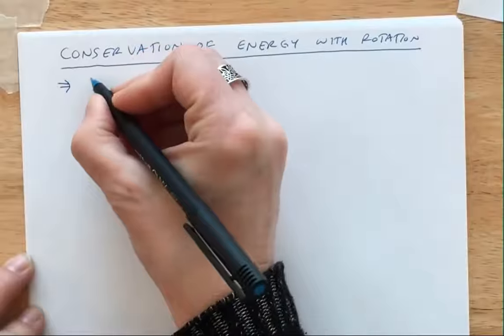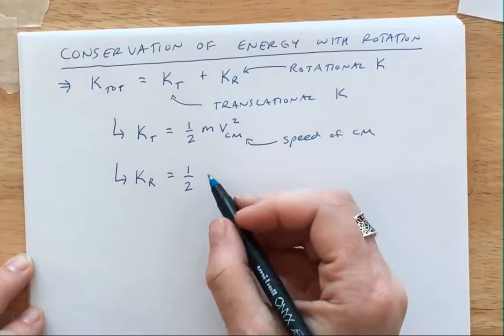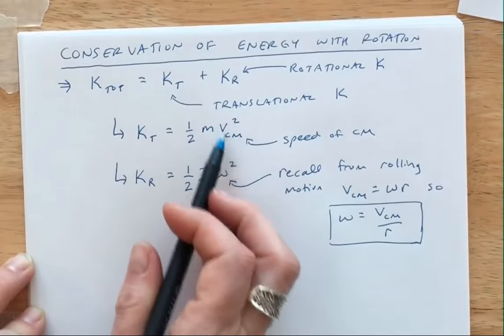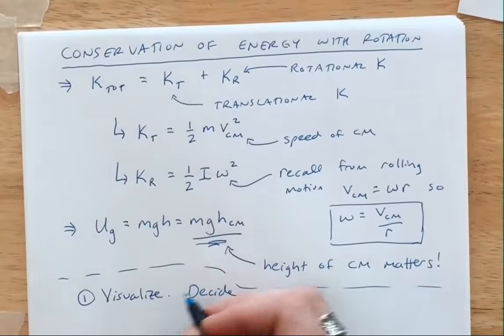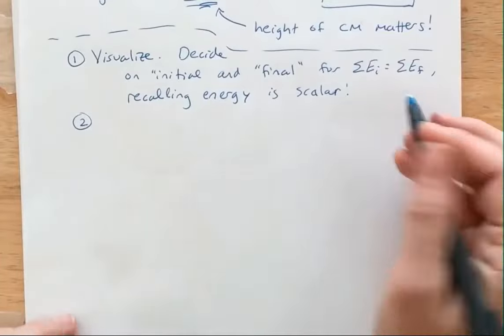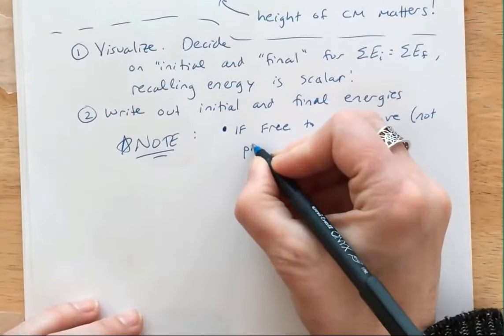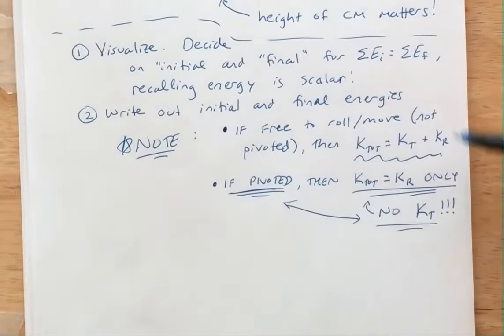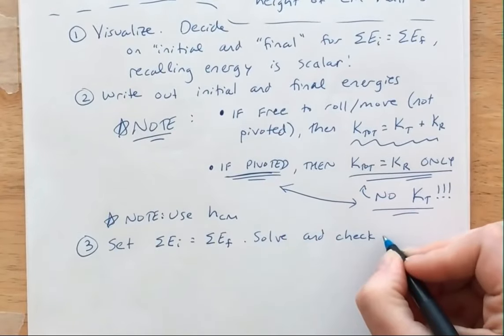13.2: Conservation of Energy with Rotation